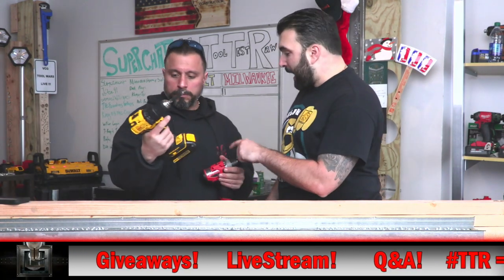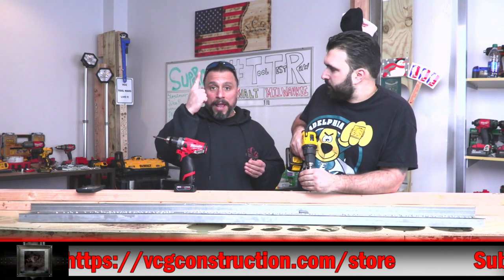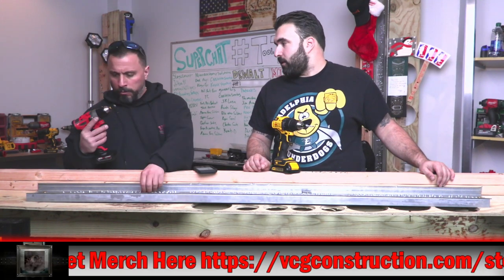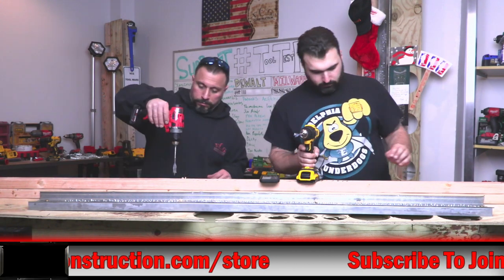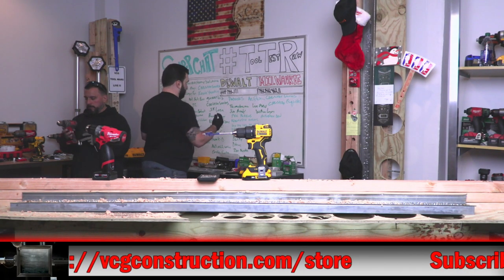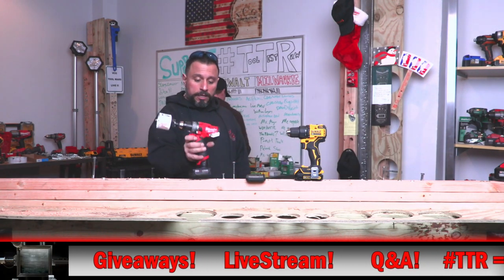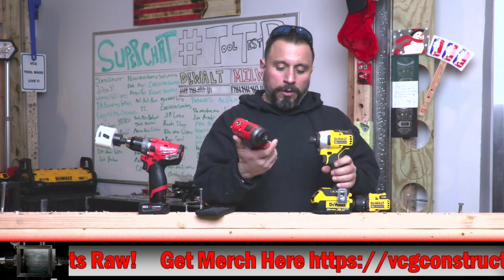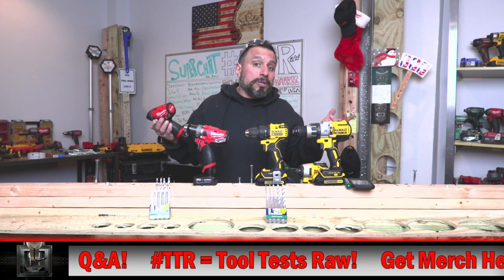Best Compact Drill-Driver - DeWalt Atomic (DCD708) VS Milwaukee M12 Fuel (2504-20)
Best Compact Drill Driver Tool Test - Milwaukee tools M12 Fuel Gen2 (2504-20) VS DeWalt 20 Volt Max Atomic (DCD708) is whats happening during tonight's ToolTestRaw with the VeryCoolGang We test the Milwaukee M12 Fuel (2504-20) Hammer Drill Driver and the new DeWalt Atomic compact series (DCD708) 20V MAX BRUSHLESS Drill DRIVER to find out which one is the best